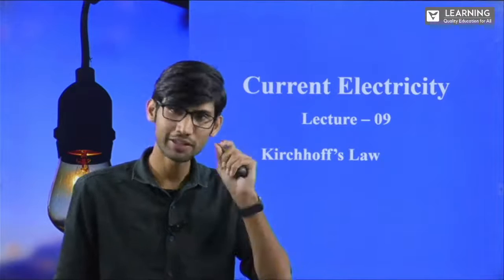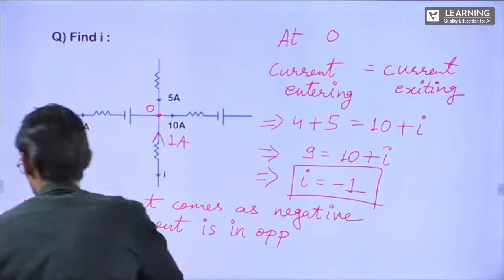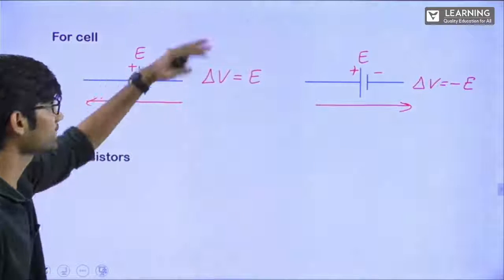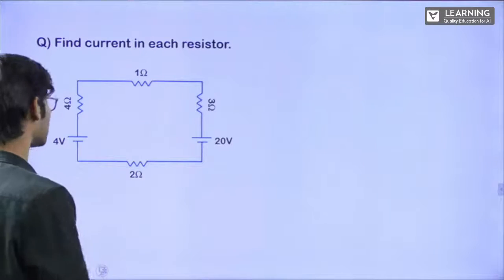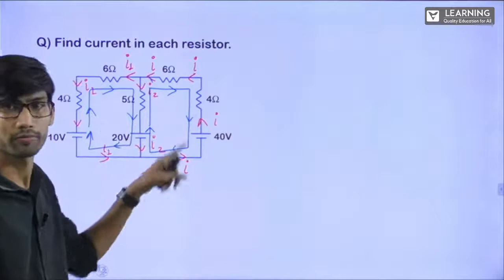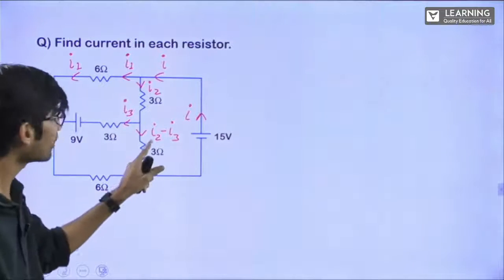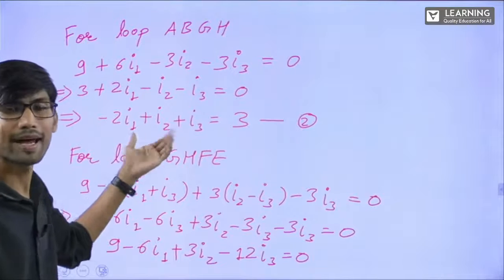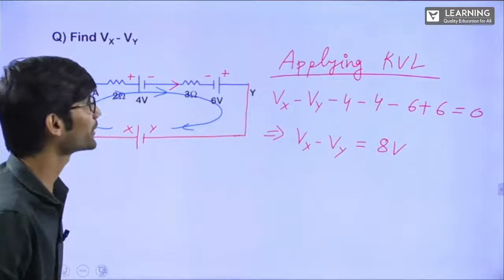Current Electricity | Physics | Class 12 | CBSE & PUE | By Sanjay sir | Vista's Learning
Chapter 3 - Current Electricity - Kirchoff's Law.

In this session, the topic about a law which all kinds of circuits follow, solving the questions using the particular law and even solving the most complex questions of electricity easily which is known as Kirchhoff's Law and learning to solve some problems using Kirchhoff's Law is discussed.

✔️ Study Material 📖
✔️Assessment & performance evaluation 📈
✔️ Prerecorded videos 🎥
✔️ Concept videos 📼